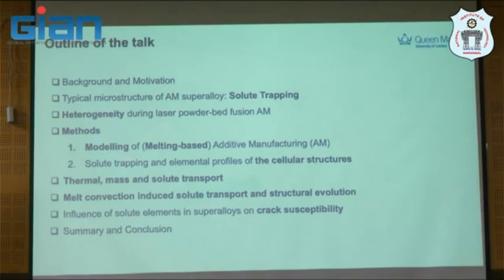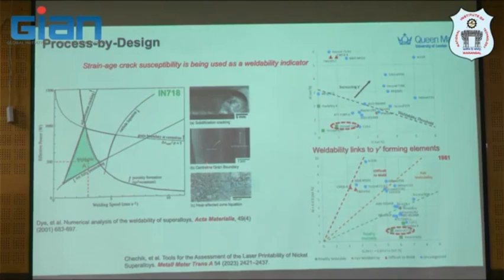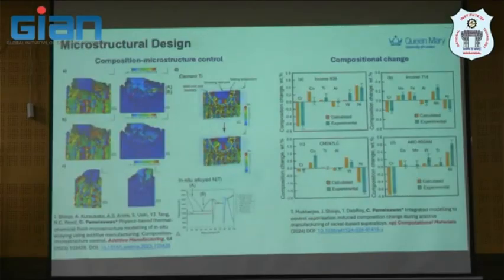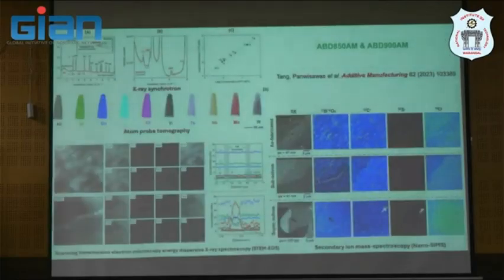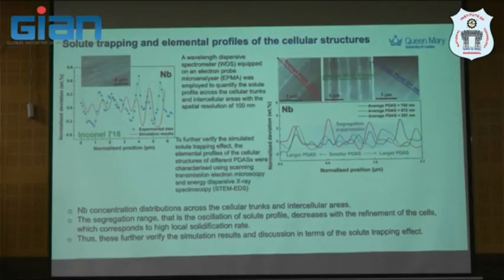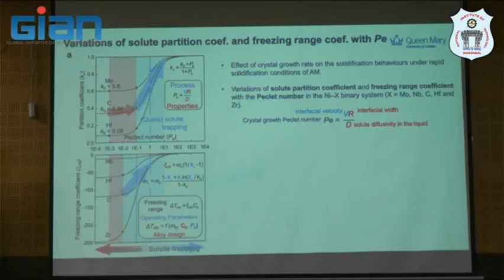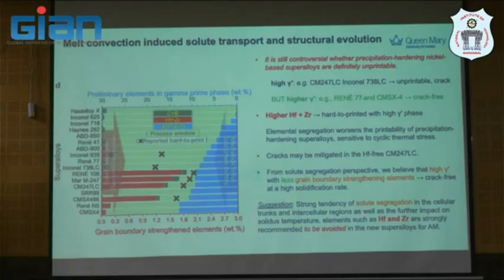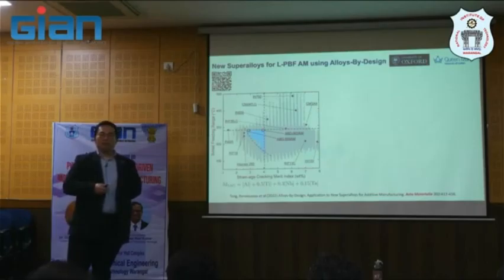L08 Multi-scale, multi–physics modelling of heterogeneous non equilibrium microstructure in Metal AM